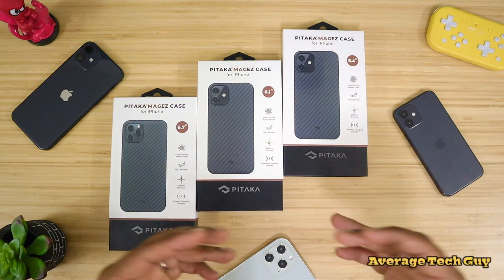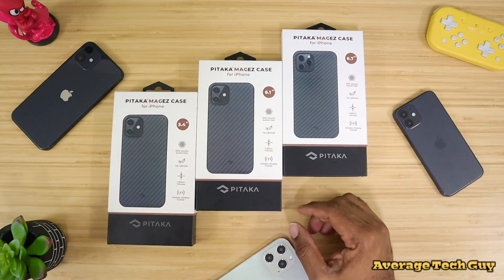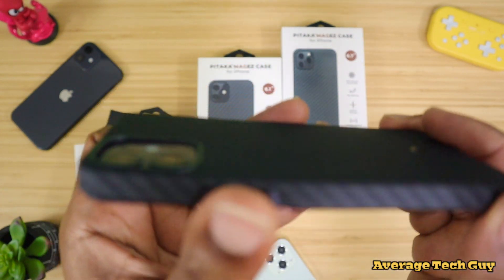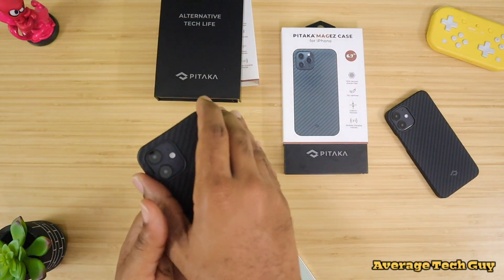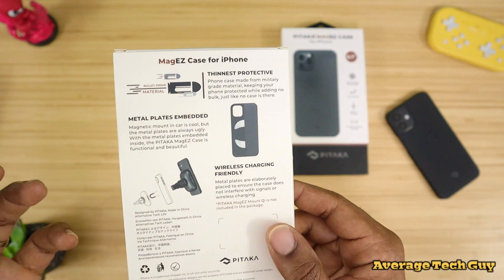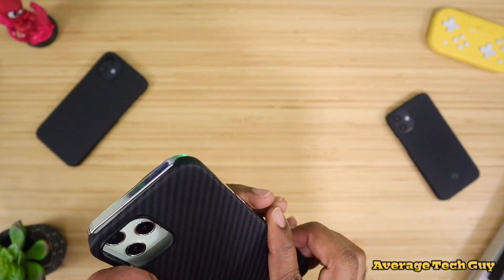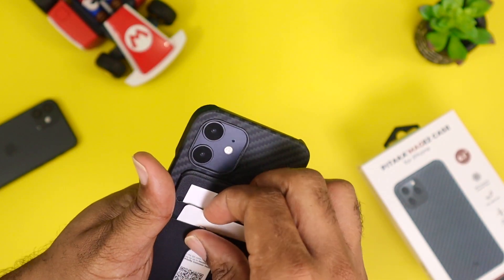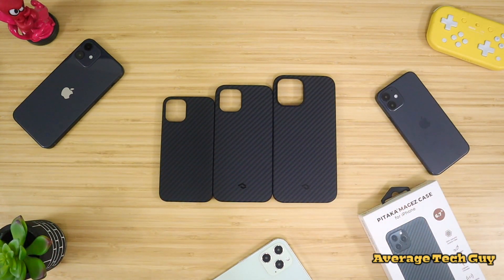Accessorize Your iPhone 12 with MagEz Cases...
Outfit your iPhone 12 Mini, iPhone 12, iPhone 12 Pro, and iPhone 12 Pro Max with Pitaka...

My Desk:
Autonomous Smartdesk